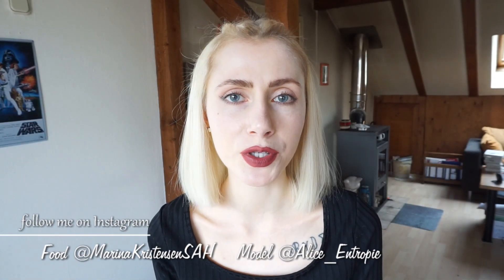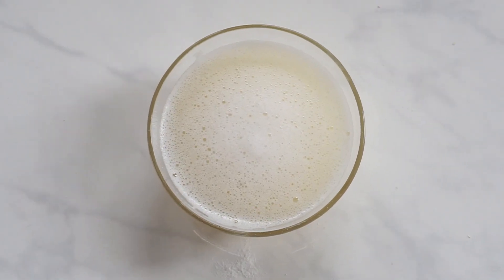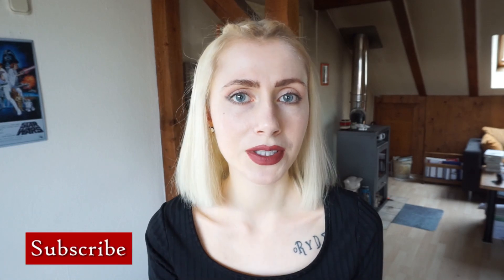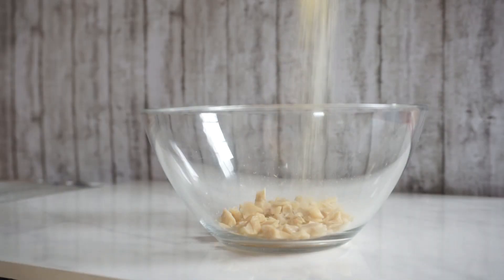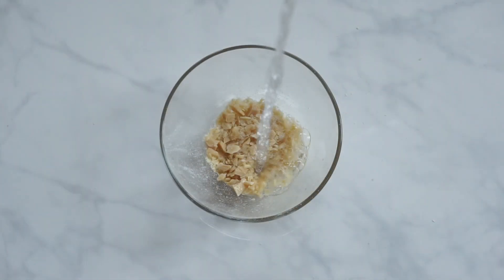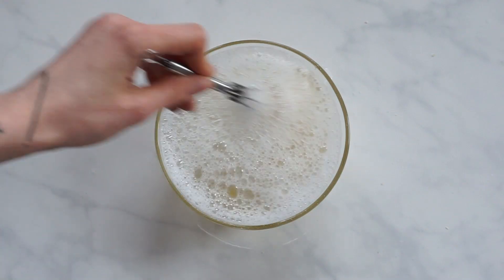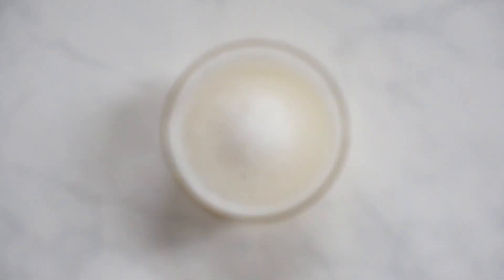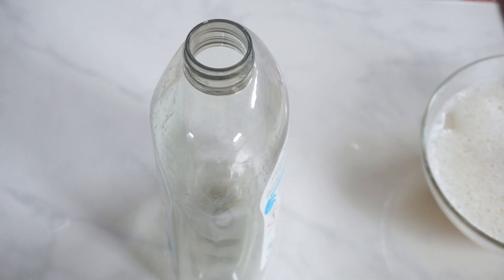Best Homemade Dish Soap || 2 Ingredients, Zero Waste, Non Toxic, Eco Friendly, Allergy Friendly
Hallo my zero waste-friends,
to-days DIY is a super esay, vegan, eco friendly, zero waste, allergy friendly, non toxic dish soap.
It only conatins 2 ingredients and is so easy to make.
It will not dry out your hands as much as general dish soap, but will clean your dishes, the sink and the pipes nautrally.
Your sink and pipes will stain less, because as it contains pure olive soap a think oil film will protect them from staining.
Note - I don't know if it will work for a dish washer, for more information take a loot at minute 3:50.
Marina

0:45
what the ingredients are good for
4:18
how to make it
5:33
tips and things to know

Ingredients & How To:
10 - 15g pure Olive Soap*
1+1/2 - 2 tsp Baking Soda
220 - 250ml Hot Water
optional Essential Oils

cut the soap into thin pieces and disolve it in the hot water (use a clean bowl or mix it straigt in the container you will keep it in)
after the soap is disolved and the mixture has cooled down add the baking soda and voila you are done
now it is up to you to add in some essential oils
always shakre before you use it
& new costumers will recive 2 free gifts with the Code MARINA - Neukunden bekommen mit dem Code MARINA 2 tolle Geschenke

save 15% on everything with MARINAK

Free Printable:
How To Eat A Proper Vegan Diet - A Little Guideline